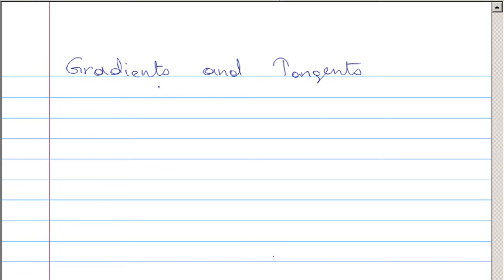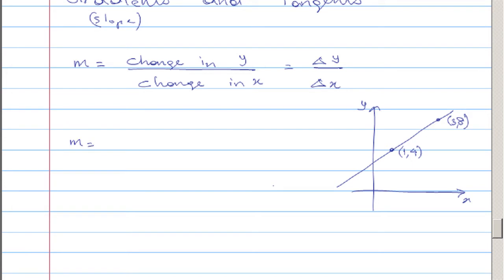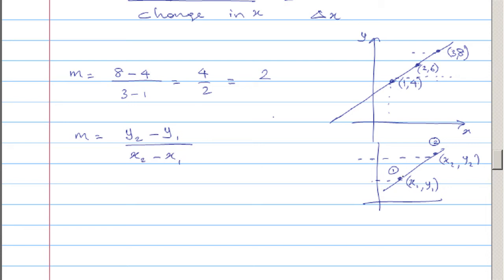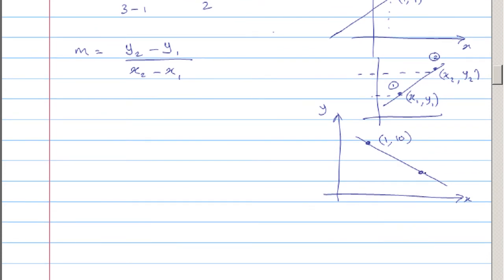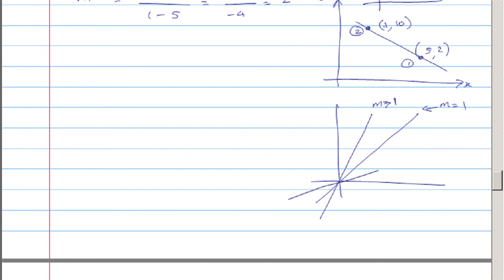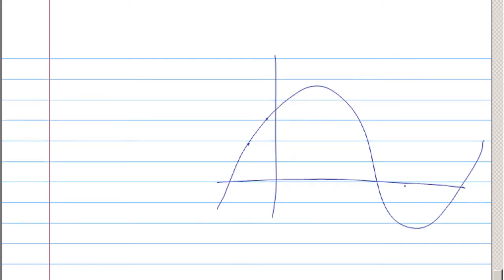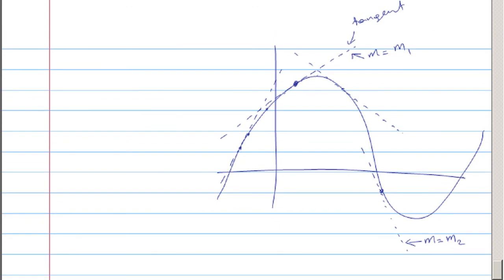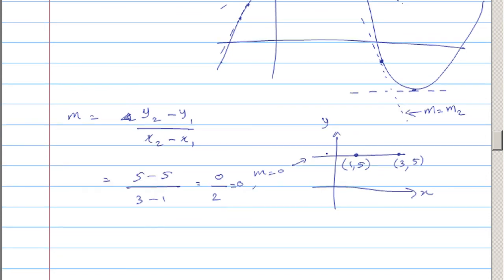Gradients and tangents to curves - Precursor to differentiation from first principles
Differentiation. Gradients and tangents to curves - Precursor to differentiation from first principles